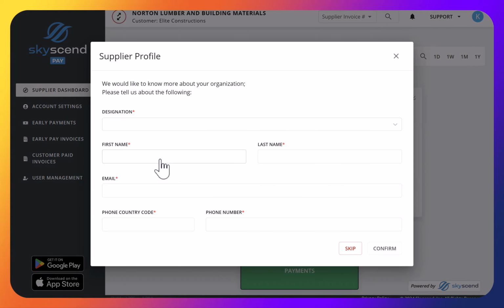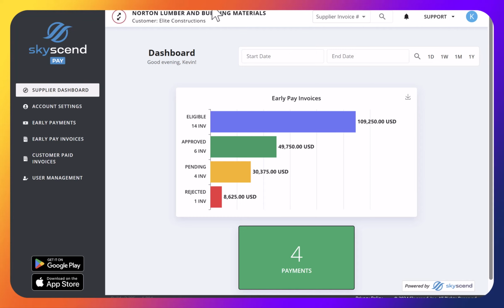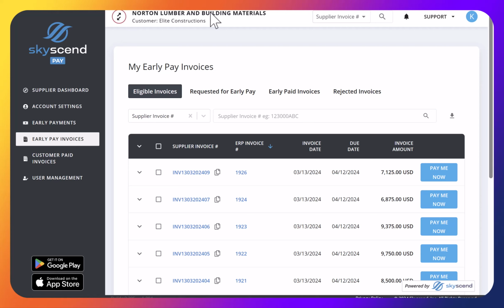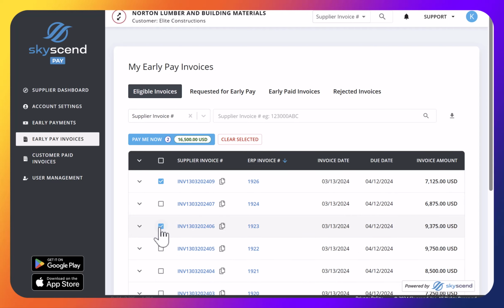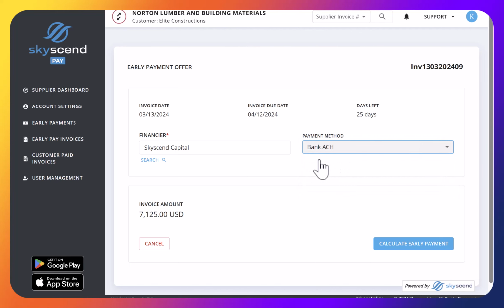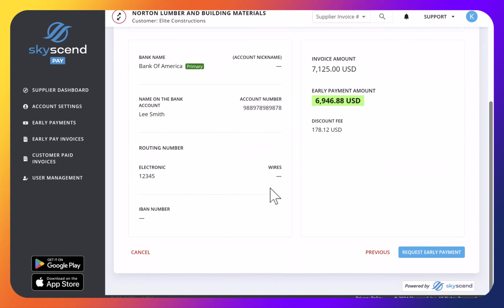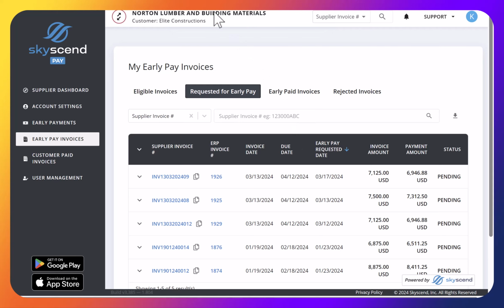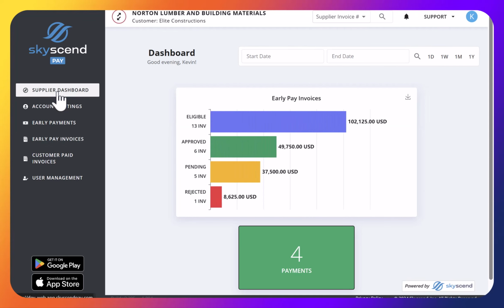Supplier Submits an Early Pay Invoice in Supply Chain Finance Platform | Skyscend Pay Demo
Experience the efficiency of early pay invoicing with Skyscend Pay! Watch as a supplier effortlessly submits their invoice ahead of schedule, streamlining the supply chain finance process for enhanced productivity and collaboration. Discover how Skyscend Pay revolutionizes payment dynamics.